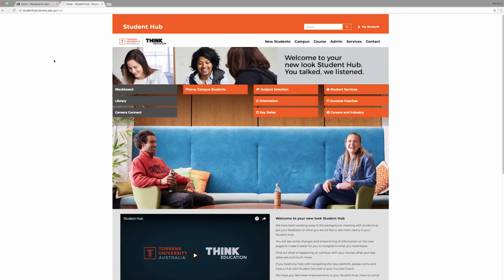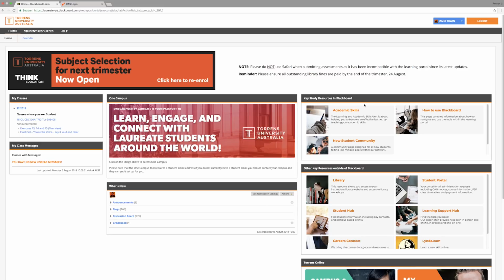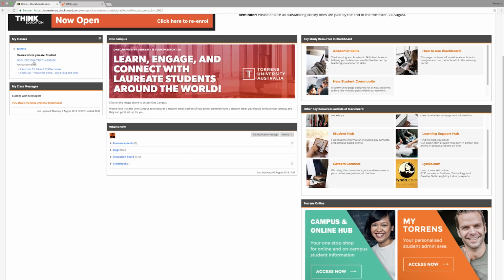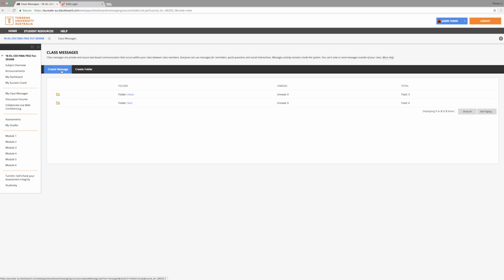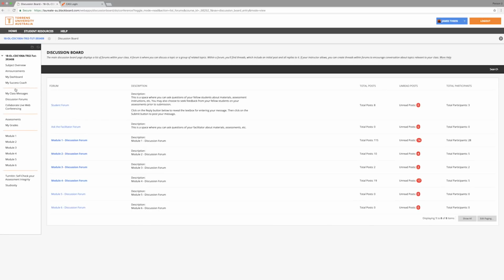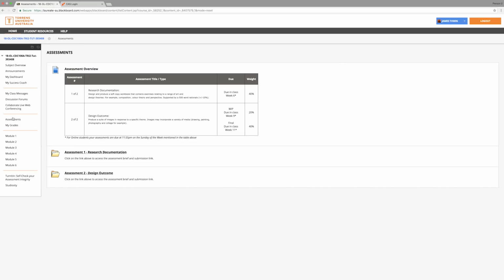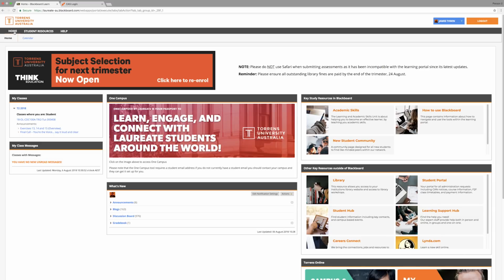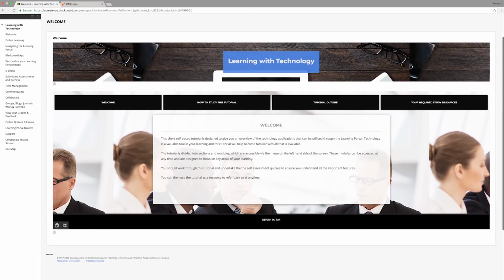Tour of your Learning Portal/Blackboard 2018